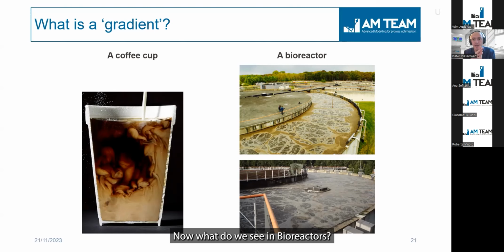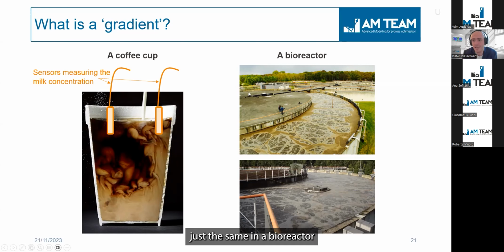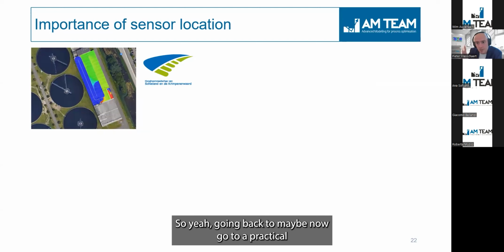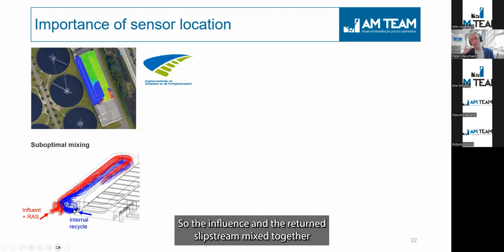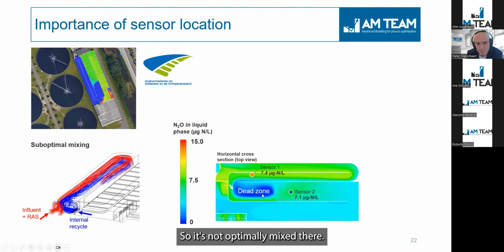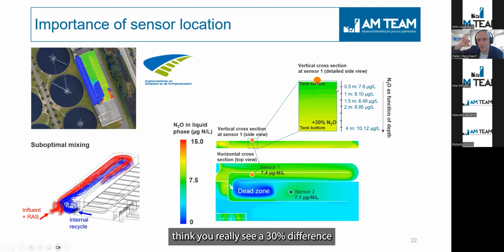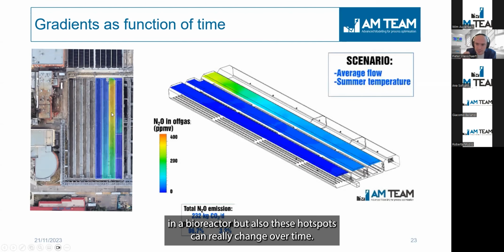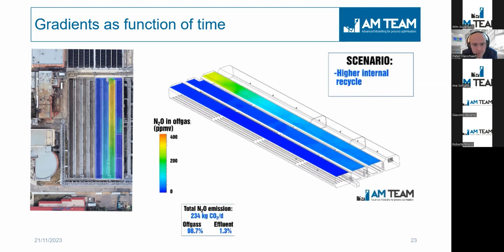Why assuming ‘perfect mixing’ can lead to wrong estimations of N2O emissions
Bioreactors are huge volumes, and point measurements are rough assumptions. We try to illustrate this by means of a coffee cup. Sensor location does have an impact, and gradients in bioreactors are significant (we have thoroughly validated those gradients based on measurements years ago). Understanding mixing is fundamental to N2O assessment and mitigation.

This is a highlight taken from our webinar on the 'Essentials of N2O for wastewater practitioners: From basics to reducing emissions'